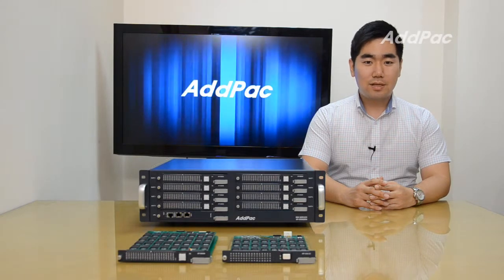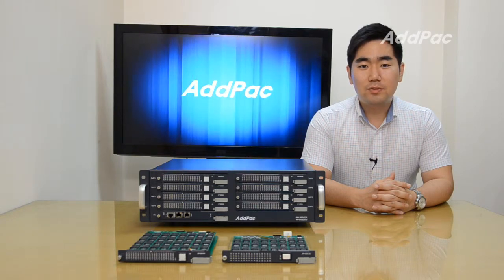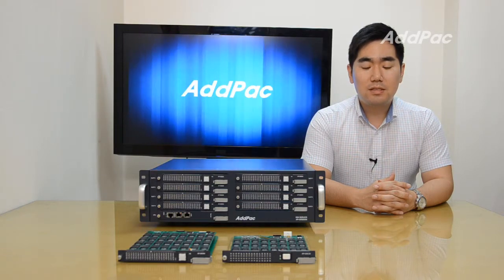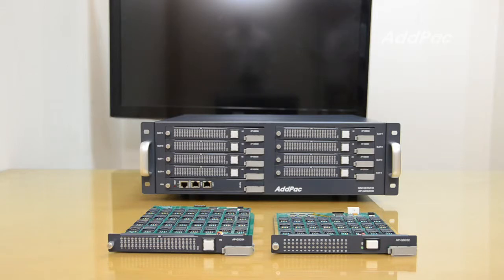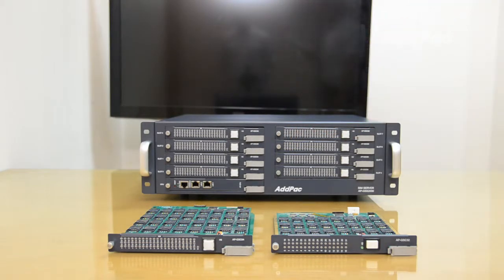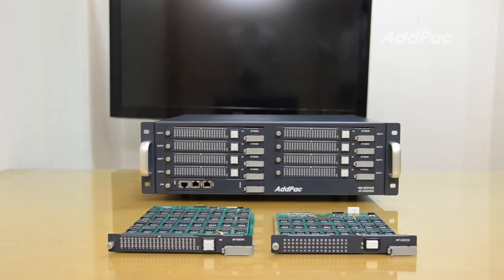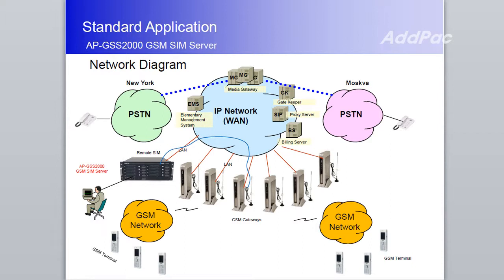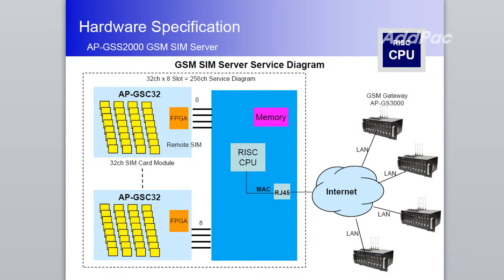512-channel GSM SIM Server AP-GSS2000 | AddPac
AP-GSS2000
512-channel GSM SIM Server
512 채널 GSM 심 서버